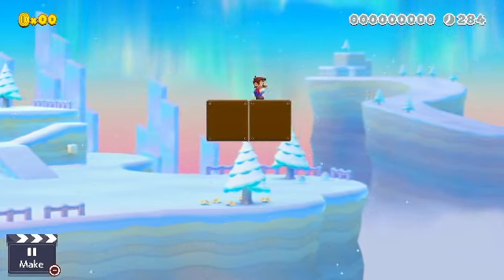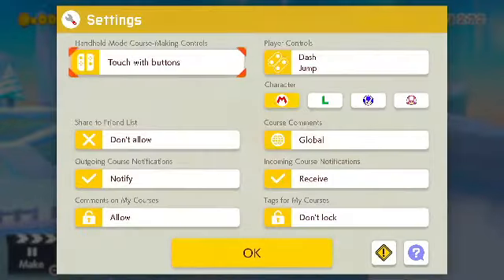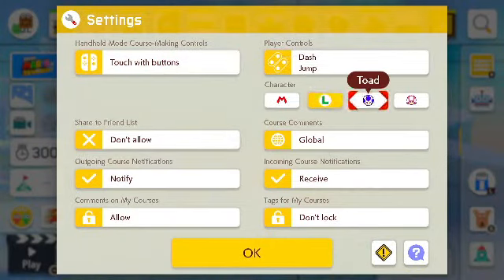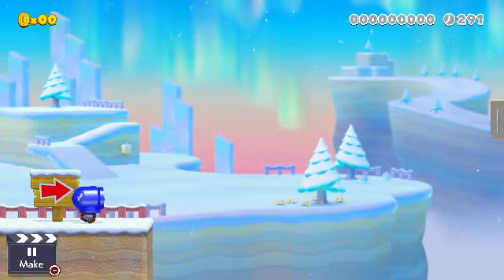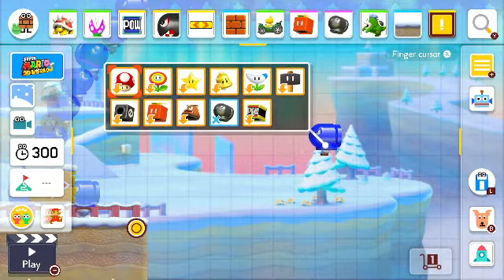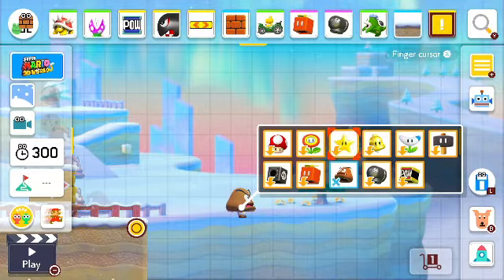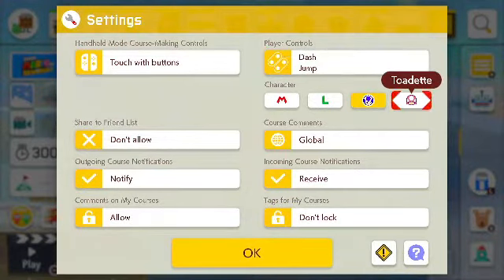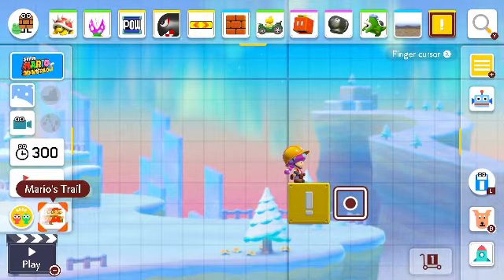How to Change Your Character in Mario Maker 2